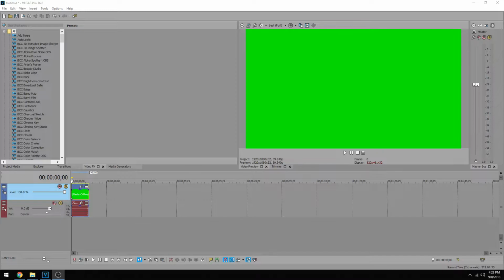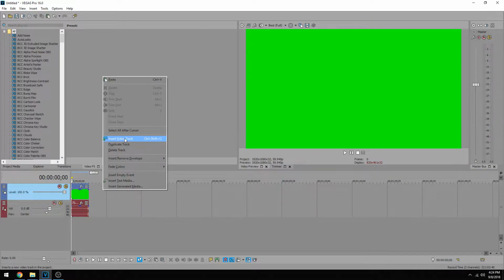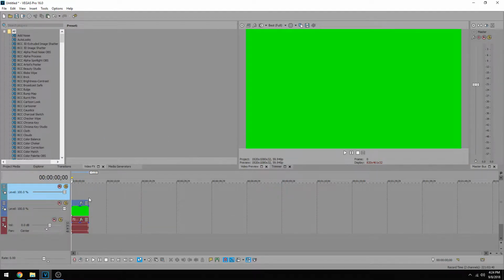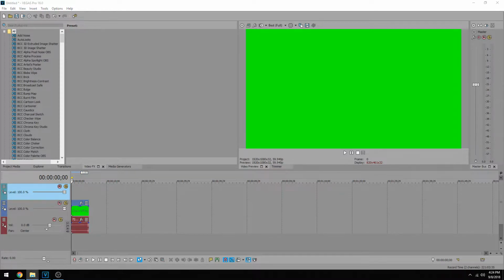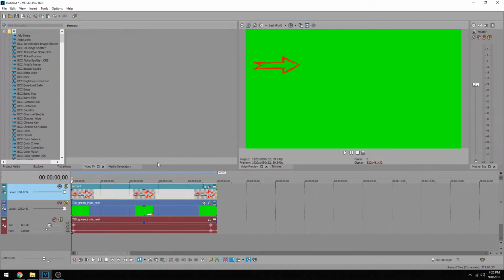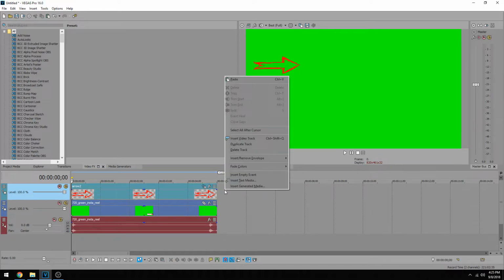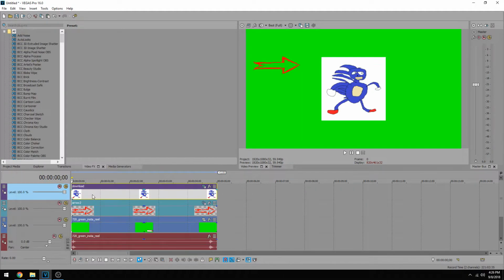How To Overlay Pictures and Videos Like A Pro! - VEGAS 16 Tutorial #19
Hey everyone! Josh here with a MAGIX Vegas Pro 16 Tutorial! Today you're going to lean how to learn how to add pictures and the difference between them when you add them to your project!

Learn about and possibly pick up a copy of MAGIX Vegas

Artist: Silencyde
Song: Shroud